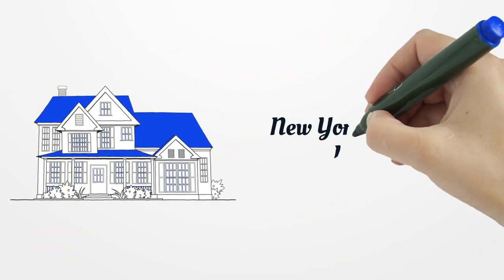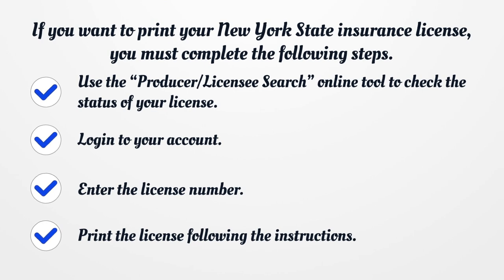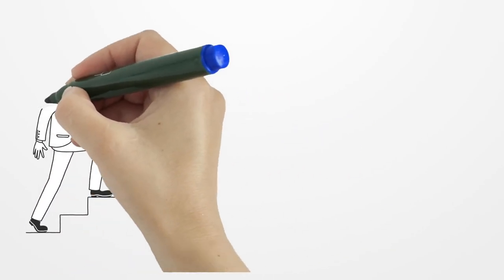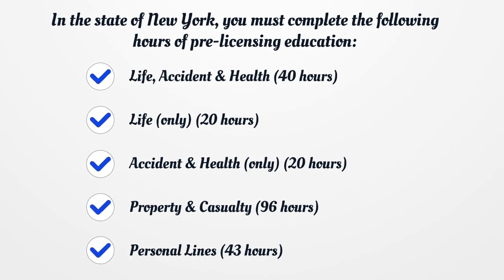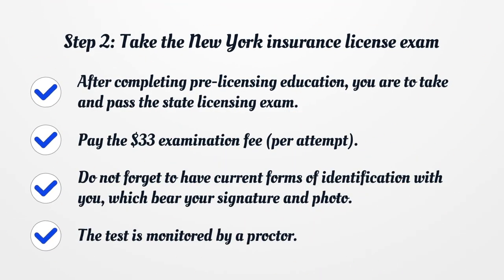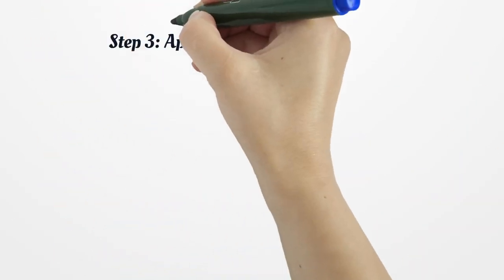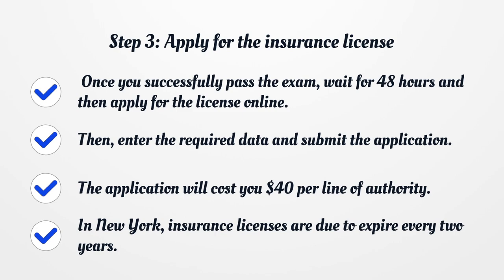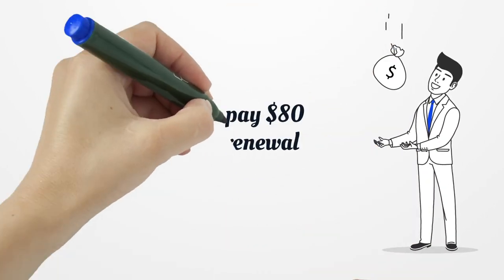New York Insurance License - What You need to get started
On our page, you’ll get the latest detailed information on getting a New York Insurance License.  Here you can find how to apply for your license